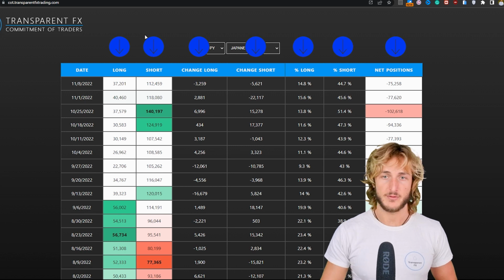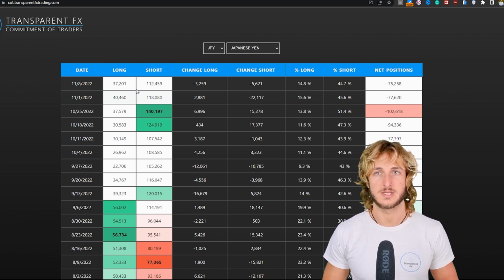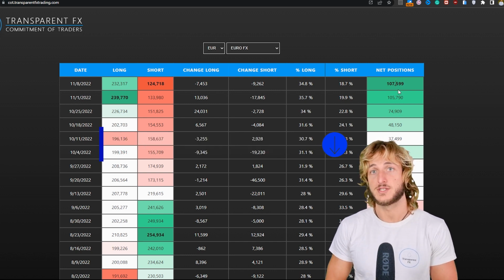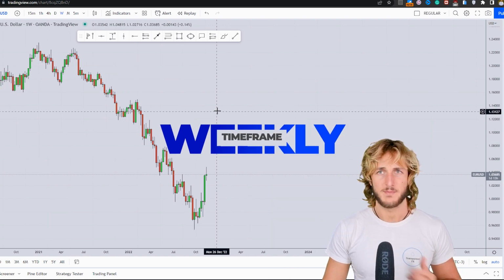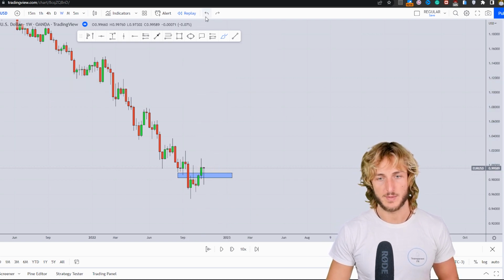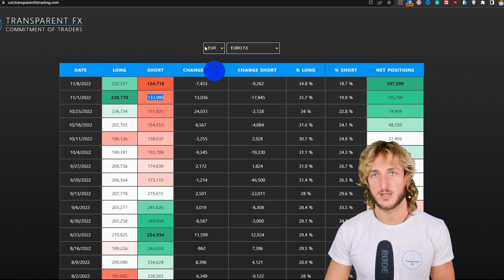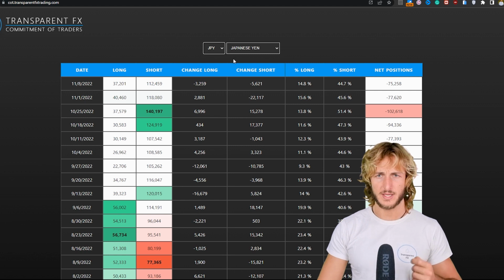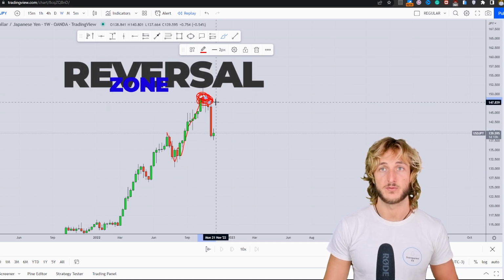TUTORIAL: Order Flow in Forex Trading (Learn to Identify Reversal Zones)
In this tutorial,  I will be speaking about order flow in forex trading and show you how by using order flow and technical analysis you could potentially improve your forex trading skillset.